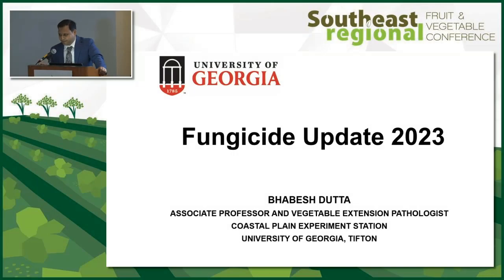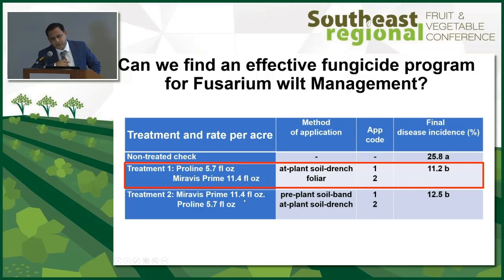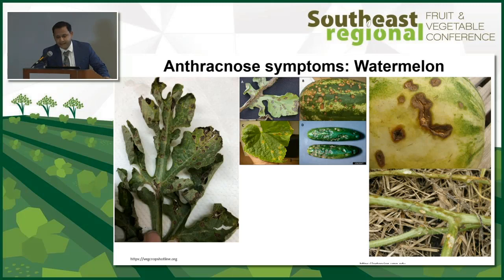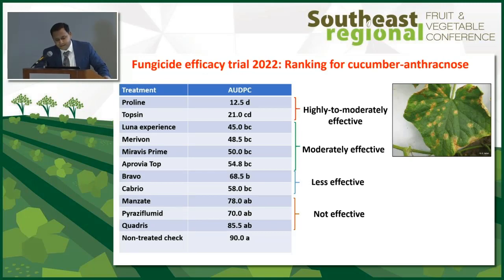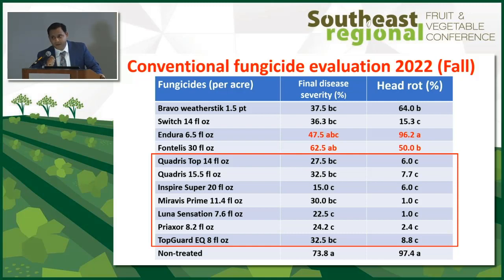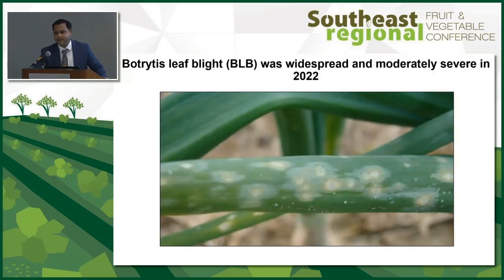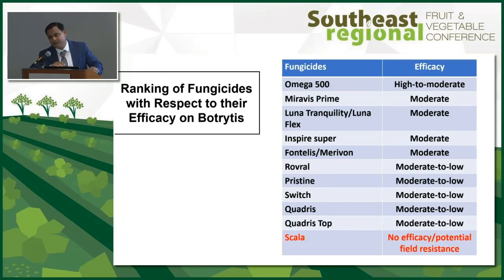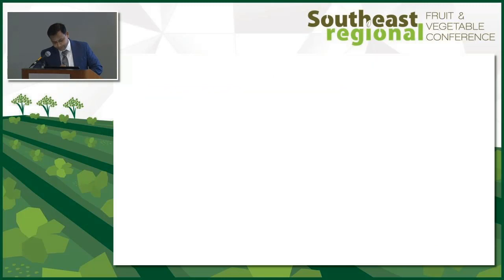23 SE Regional – Vegetable – DISEASE MANAGEMENT UPDATE Bhabesh Dutta